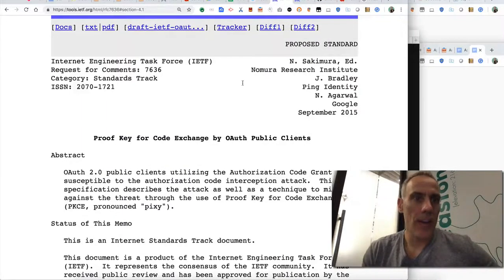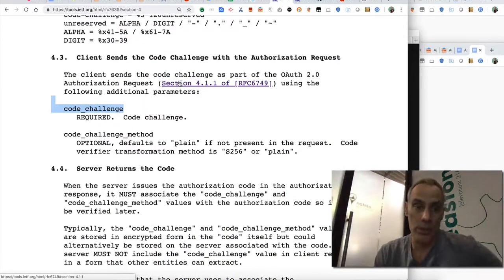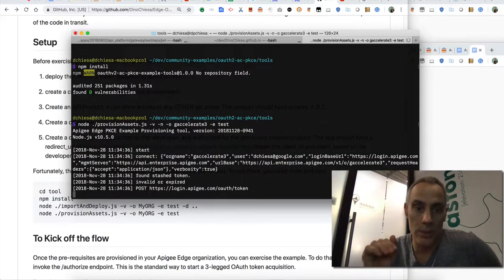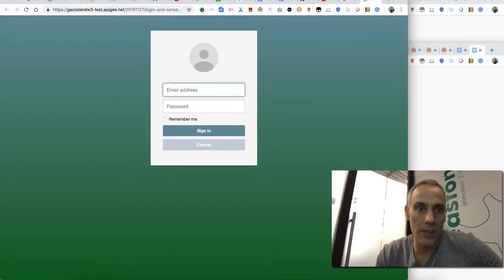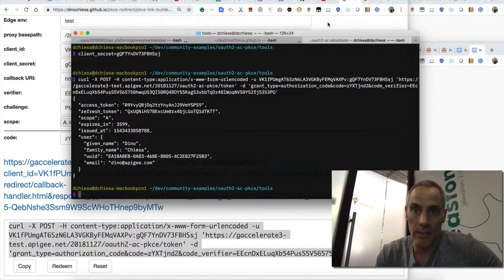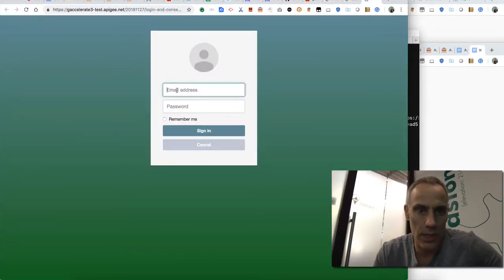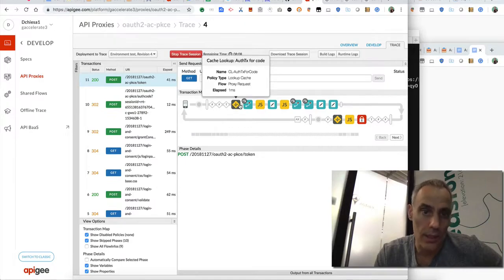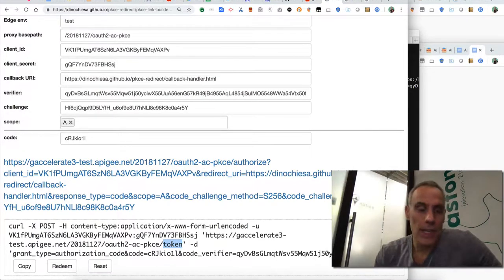Apigee Edge - OAuthV2 Authorization Code PKCE Example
In this screencast, I show an Apigee Edge API Proxy that dispenses OAuth tokens according to the Authorization Code grant type, as described in the OAuthV2 spec (RFC 6749), with the Proof Key for Code Exchange extension, as described in RFC 7636.